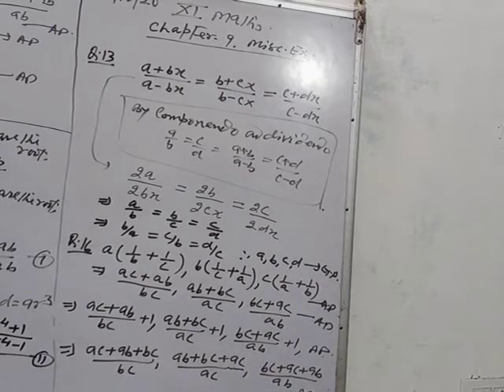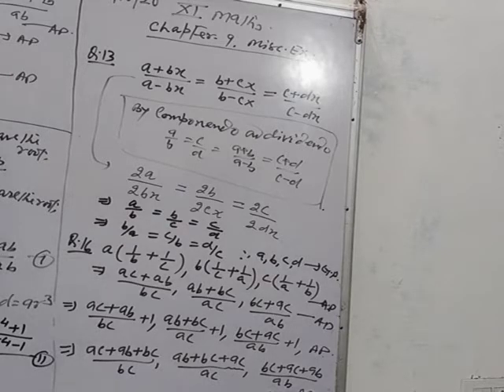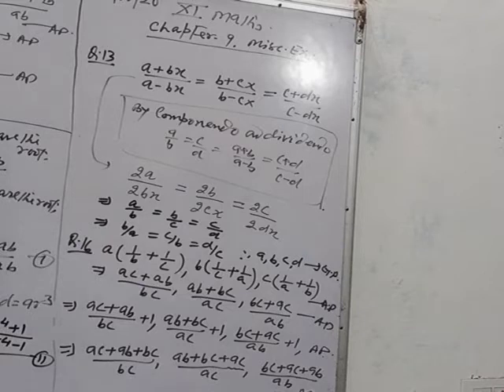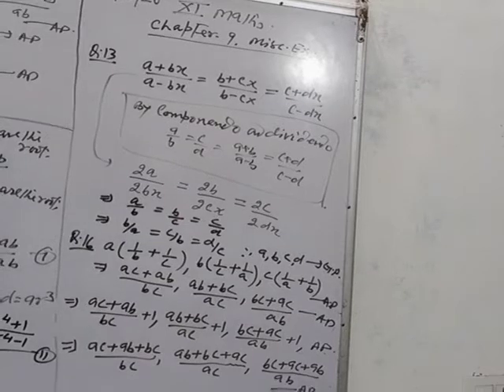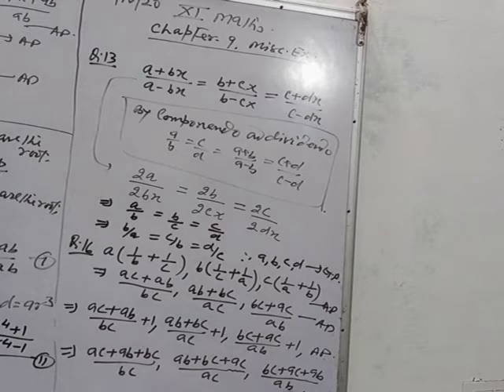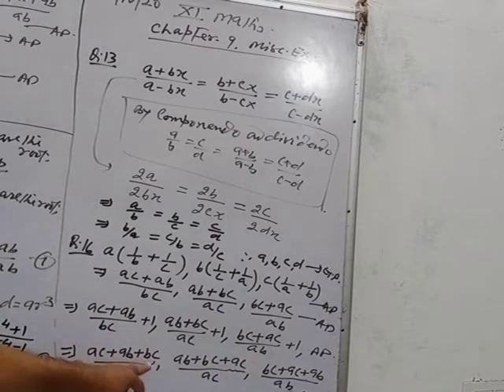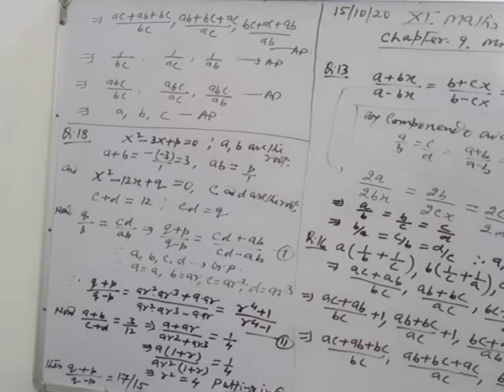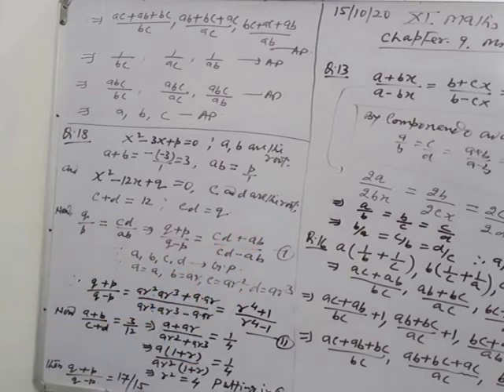October 15, 2020